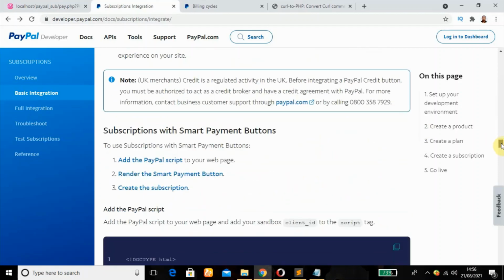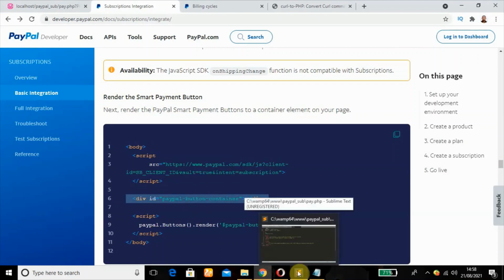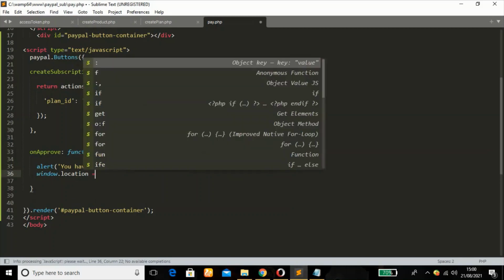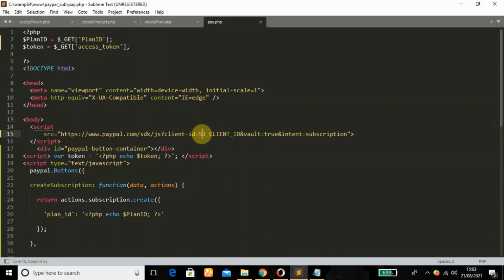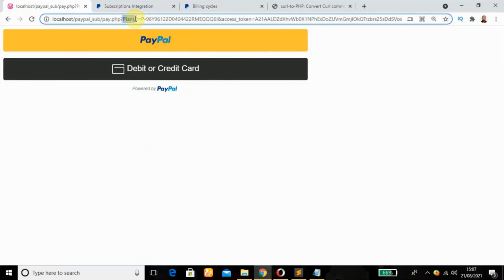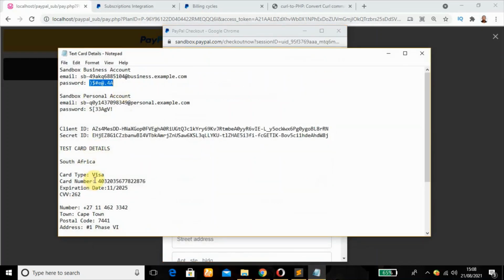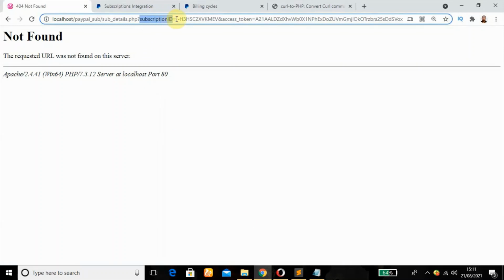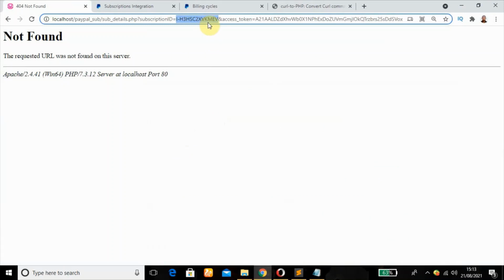PayPal Subscription payment Integration in php: create a subscription with Smart Payment Button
In this PayPal Subscription payment integration in php you will learn how to create the subscription with smart payment button. For this you will have option of paying with paypal account or through debit or  credit card.

Start a subscription in one of two ways:

1. Smart Payment Buttons in the JavaScript SDK - PayPal recommends using Subscriptions with Smart Payment Buttons as it gives your buyers a simplified and secure subscription experience. PayPal presents payment types to your buyers automatically, making it easier for them to complete their purchase using methods like Pay with Venmo, PayPal Credit, and credit card payments without reintegration as they are made available.
2. Subscriptions REST API - Use the Subscriptions REST API to fully customize the subscriber experience on your site.

Subscriptions with Smart Payment Buttons
To use Subscriptions with Smart Payment Buttons:

2. Render the Smart Payment Button.
3. Create the subscription.